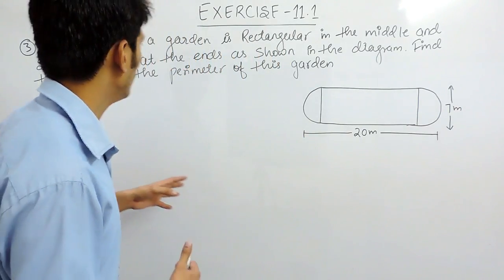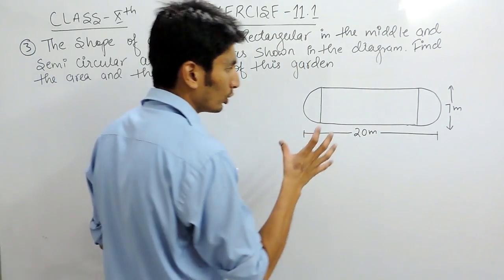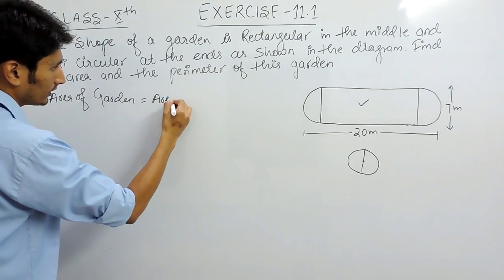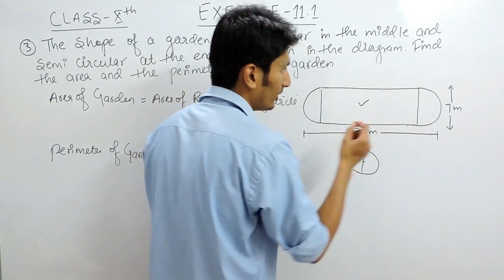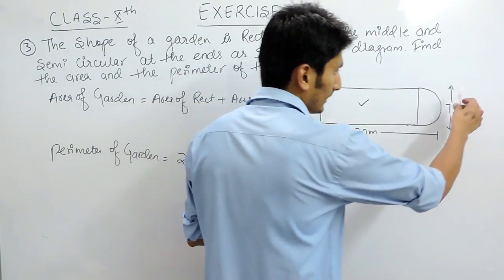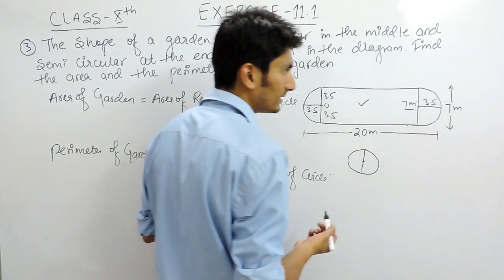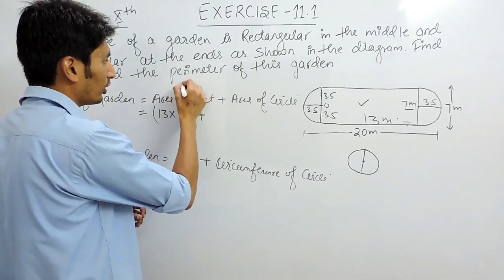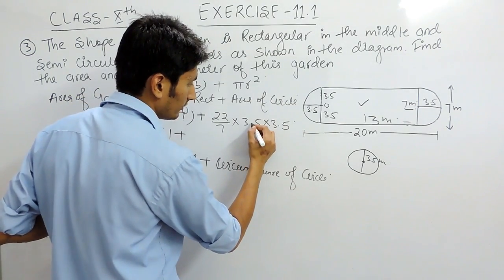Chapter 11 Mensuration class 8 mathematics | Ex 11.1 Q 3 NCERT Solutions for Class 8th Maths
Factorization - Solution for Chapter 11 Class 8th mathematics, NCERT / CBSE solutions for Class 8th Maths.